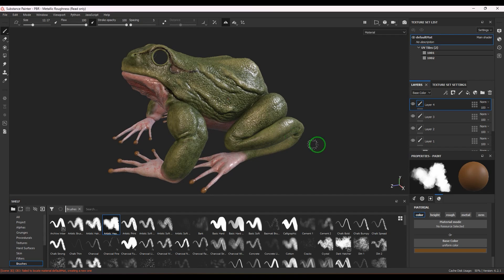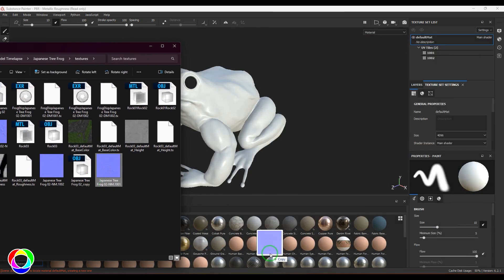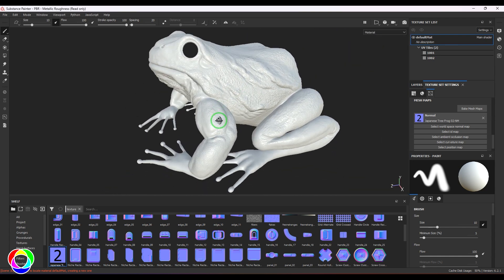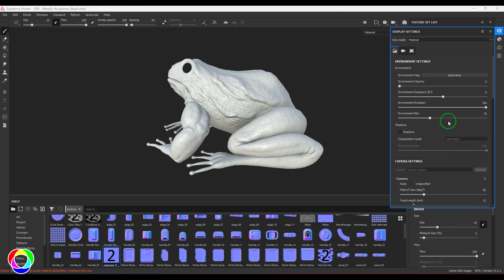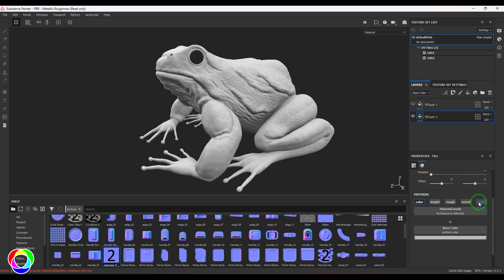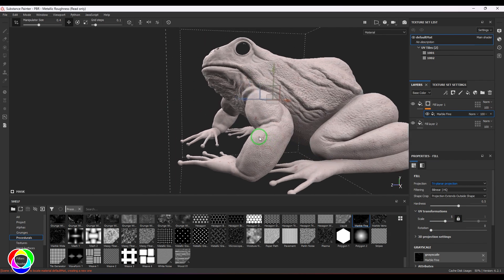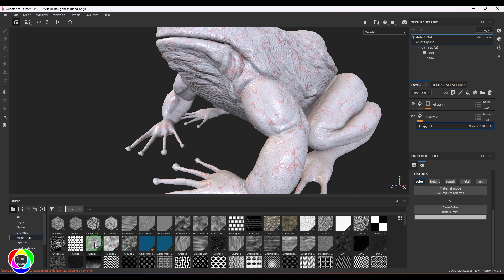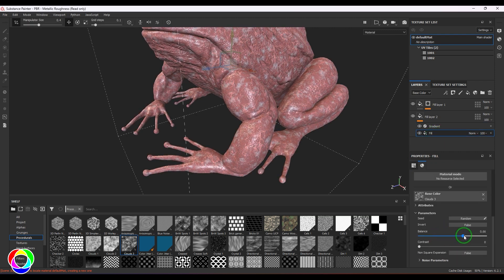Creature Texturing in Substance Painter - Complete Beginners Tutorial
Welcome to our beginner-friendly creature texturing tutorial on frog 3d model in Substance Painter! In this comprehensive guide, we'll walk you through the entire process of texturing a frog creature model from start to finish using Substance Painter. Whether you're new to texturing or looking to improve your skills, this tutorial is perfect for you.
🎨 Topics Covered:
Introduction to Creature Texturing
Importing Models into Substance Painter
Understanding Substance Painter Interface
Applying Base Materials and Textures
Painting Details and Adding Realism
Utilizing Masks for Texture Control
Exporting Textures for Use in 3D Software
💡 Creature texturing is an exciting aspect of 3D art, allowing you to bring your fantastical creations to life with stunning textures and details. With Substance Painter's intuitive tools and our step-by-step guidance, you'll be able to create captivating creature textures with ease.